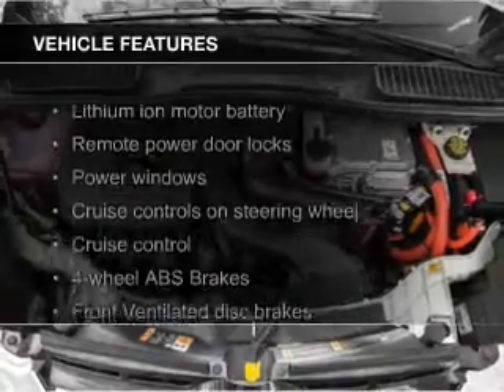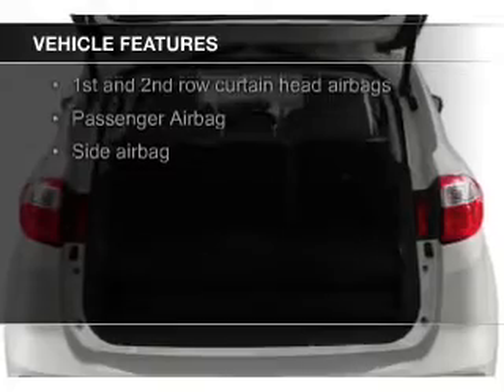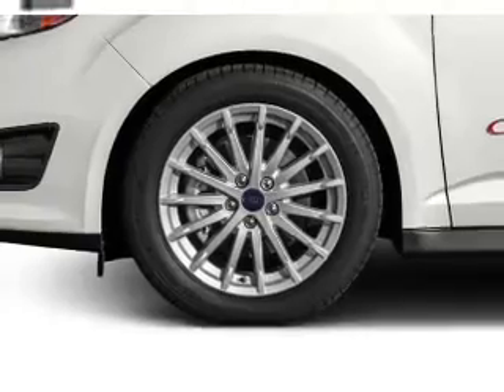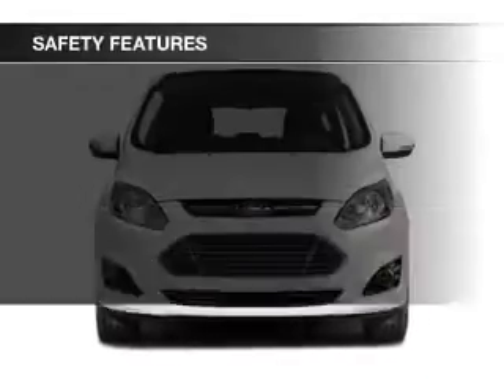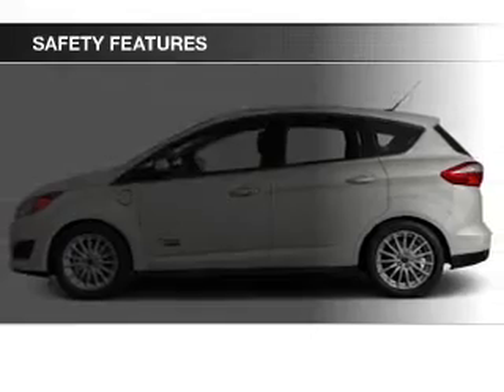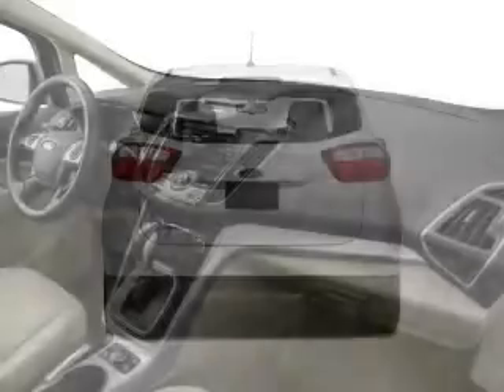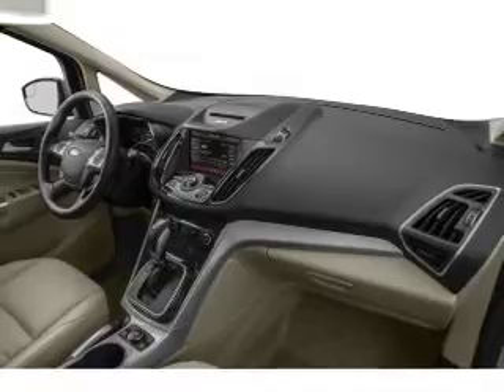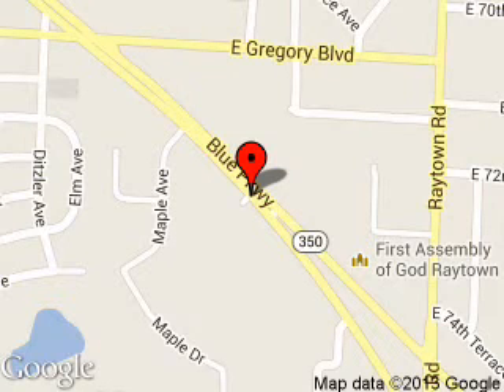2015 Ford C-Max Energi - Raytown MO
Phone:
Year: 2015
Make: Ford
Model: C-Max Energi
Trim: SEL
Engine: 2.0 liter inline 4 cylinder 16 valve
Transmission: Automatic CVT
Color: White Platinum Tri-Coat
Mileage: 0
Address:
9505 East Hwy 350